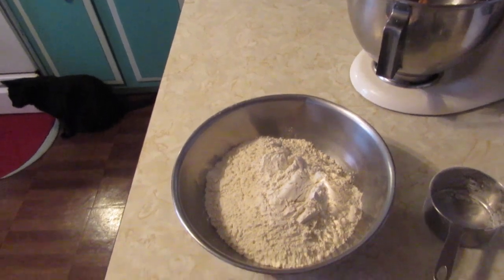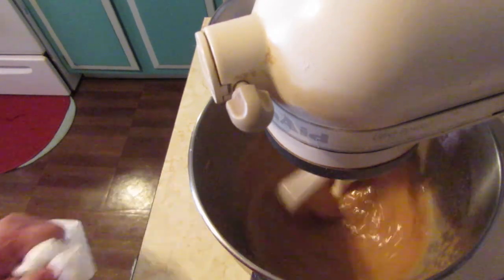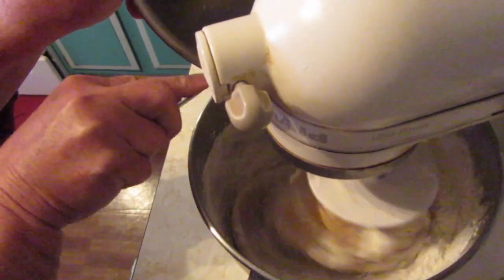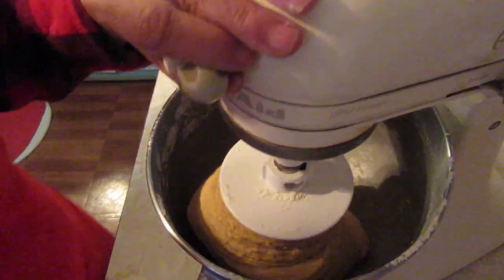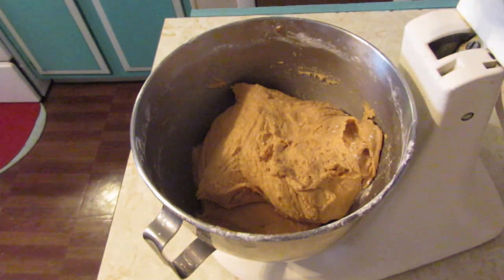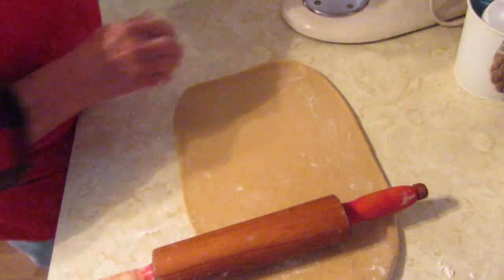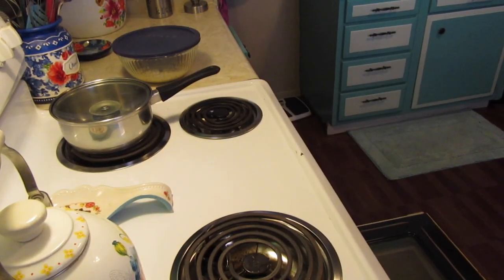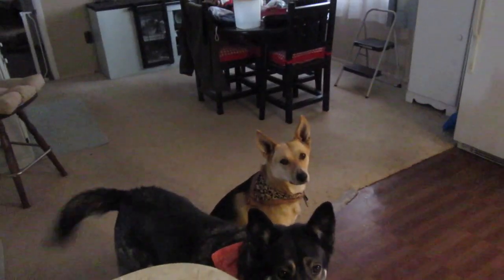"Homemade Dog Treats: Spoiling My Pups with Love & Goodies! 🐾🍪"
Join me in the kitchen for a heartwarming adventure as we whip up a batch of homemade dog treats guaranteed to make tails wag and hearts melt. In this video, I'll share my favorite recipe for wholesome, all-natural treats that are not only delicious but also packed with love and nutrition for our furry companions. From mixing and shaping the dough to baking to perfection, every step of the process is infused with care and joy. So, grab your apron, gather your pups, and let's spread some canine cheer together. After all, there's nothing quite like the joy of pampering our loyal companions with homemade goodies made just for them. Get ready for some tail-wagging fun—it's treat time! 🐾🍪